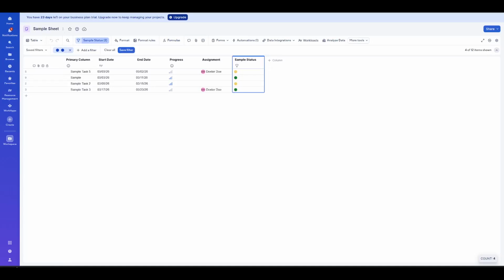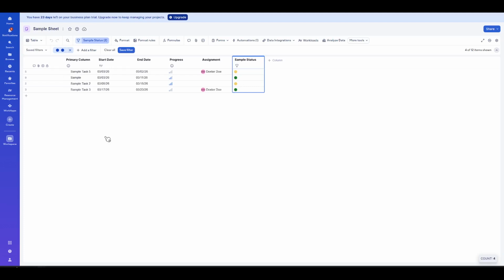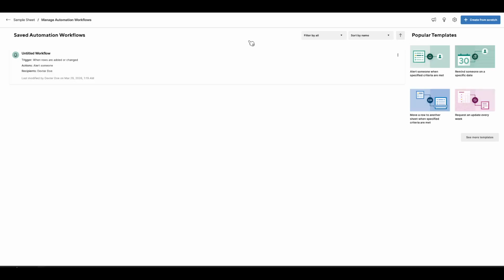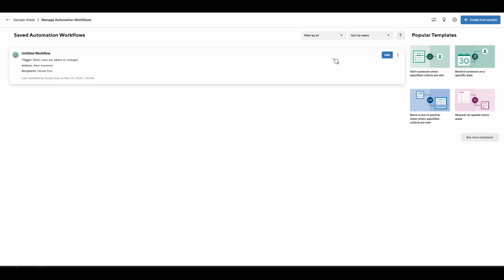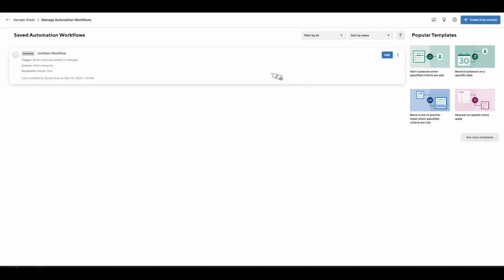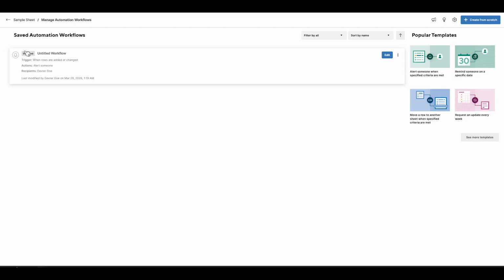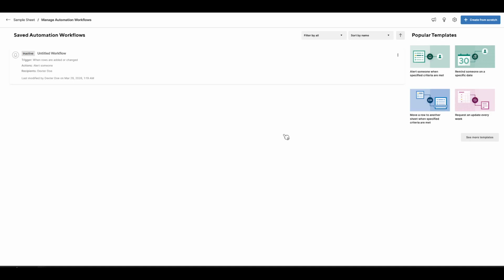How to Turn Off Automations in Smartsheet (Workflow Disable Guide) | Smartsheet Tutorial 2026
Learn how to turn off automations in Smartsheet with this updated 2026 step-by-step beginner tutorial. Disable or pause workflows, manage automation rules, and control when actions are triggered to keep your processes running smoothly.